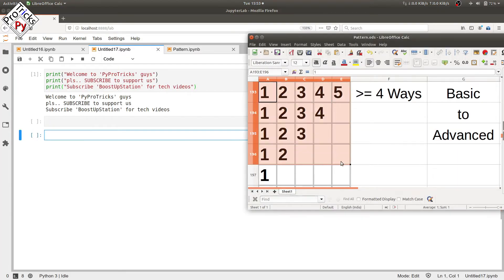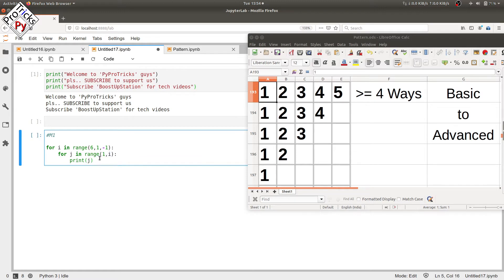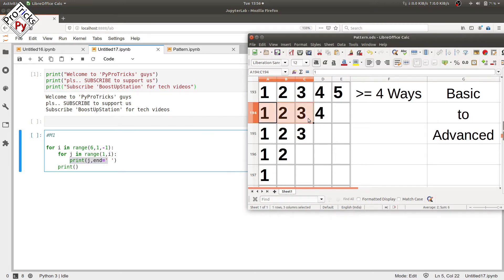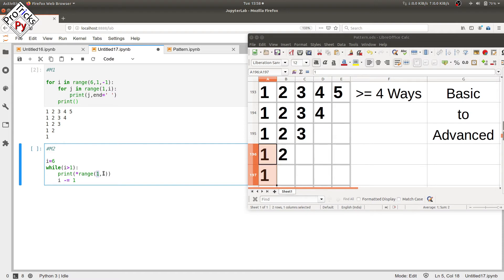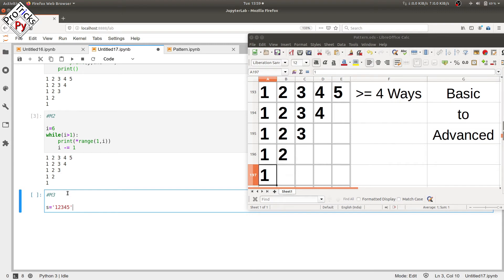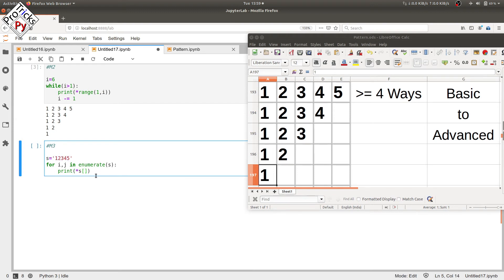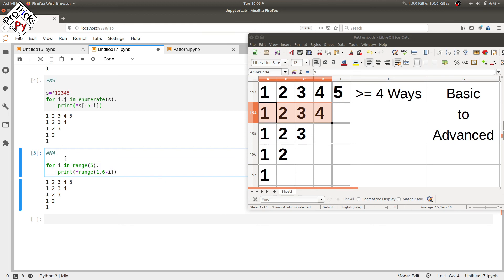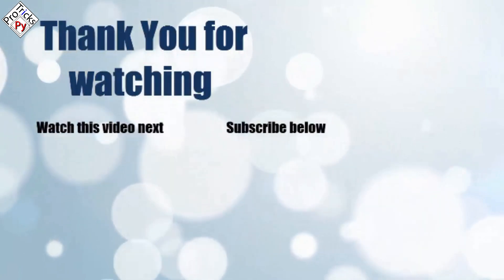Python Pattern Program - Print Numbers in Triangle Shape | Number Pattern | Python Number Pattern 8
Python Pattern Program - Print Numbers in Triangle Shape | Number Pattern | Python Number Pattern 8 Pattern Programs using Python in more than 4 ways from beginner to more advance levels in Pythonic EASY way. The tutorial is explained in an easy understandable way so that you grasp every bit of it without using your mind much.

In this video I will be explaining more than 4 ways to solve the same pattern, so as to increase the efficiency of the program and decrease program size & the execution time.

By using 4 ways you have an option to choose either one of them, so choose wisely

NOTE:-
Using more than 1 ways to do a program will broaden your thinking in programming as well as in Real Life.

More ways for printing the same pattern will be added in the future into the same video at last & i will update it in the Discussion tab too,

In this video I will be explaining more than 3 ways to solve the same pattern, so as to increase the efficiency of the program and decrease program size & the execution time.

By using 3 ways you have an option to choose either one of them, so choose wisely